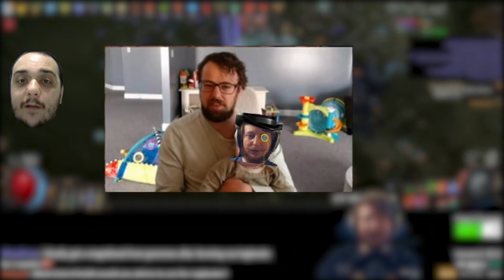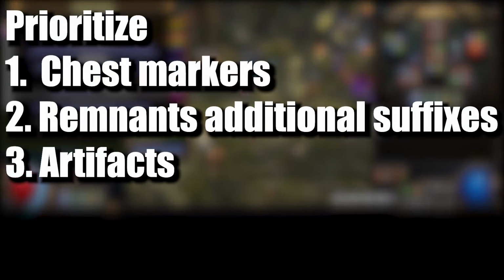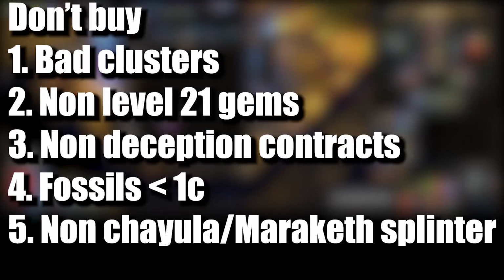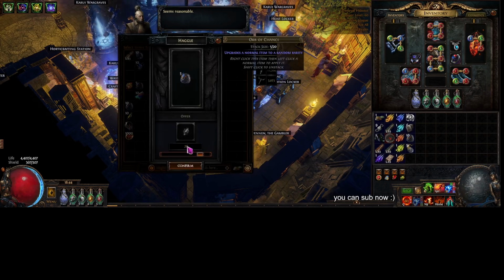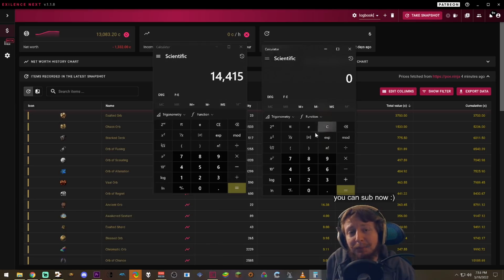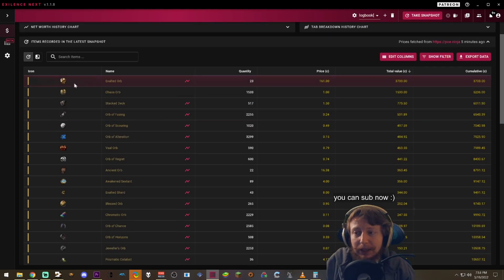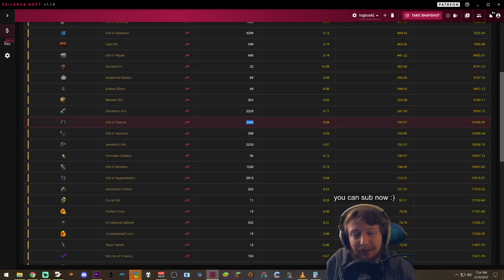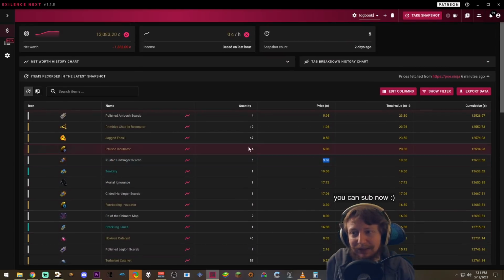The best solo farm in POE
This is hands down the most money per hour you can make in POE. It's not even fair how much this prints out once you start bulk spamming.